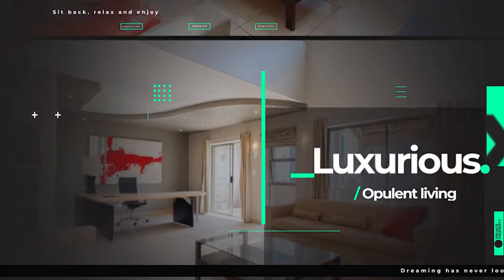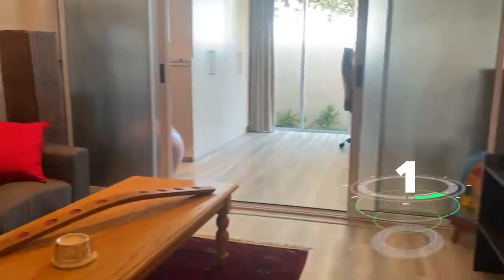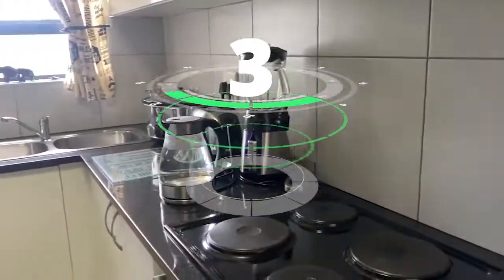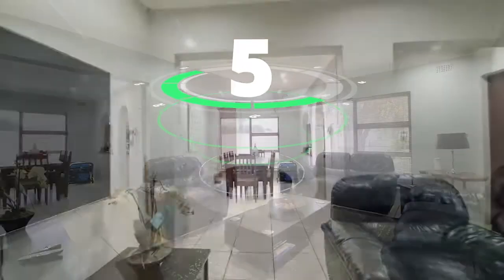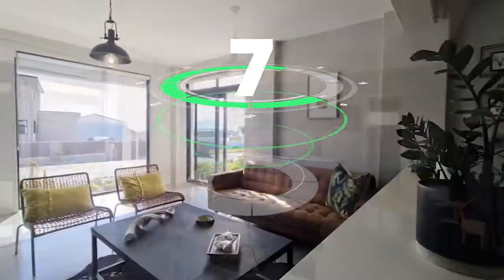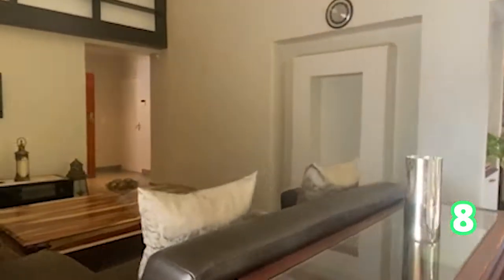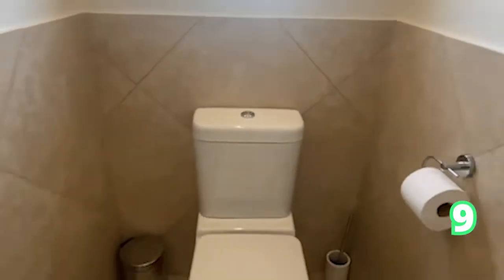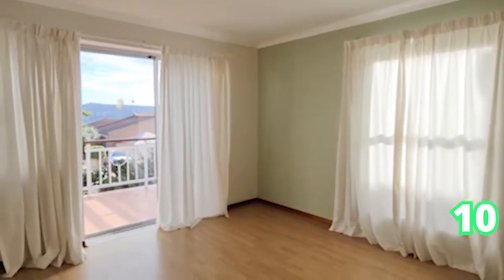The Show House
House 1
3 Bed House in Melkbosstrand
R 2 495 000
Address: 3 Camphor Close
3 Beds
2 Baths
2 Garages

2 Bed Apartment in Burgundy Estate
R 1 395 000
Address: 5 Gems 6, 5 Marquise Drive
2 Beds
2 Baths

2 Bed Apartment in Burgundy Estate
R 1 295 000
Address: 3 Tanzanite, 60 Marquise Drive
2 Beds
2 Baths

3 Bed House in Melkbosstrand
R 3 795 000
Address: 26 1st Avenue
3 Beds
2 Baths
2 Garages

4 Bed House in Flamingo Vlei
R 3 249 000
4 Beds
2 Baths
2 Garages

2 Bed Apartment in Burgundy Estate
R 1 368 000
2 Beds
1 Baths

4 Bed House in Myburgh Park
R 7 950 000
4 Beds
4 Baths
1 Garages

6 Bed House in West Beach
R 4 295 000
6 Beds
4 Baths
2 Garages

4 Bed House in Plattekloof
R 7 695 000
4 Beds
3 Baths
3 Garages

4 Bed House in Myburgh Park
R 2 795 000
4 Beds
5 Baths
2 Garages